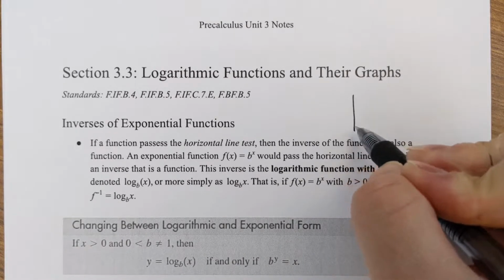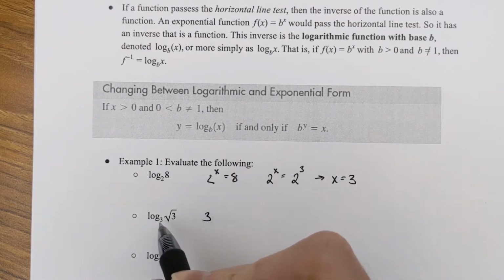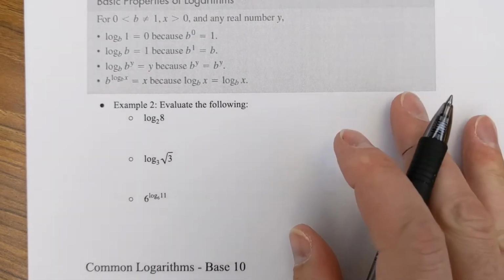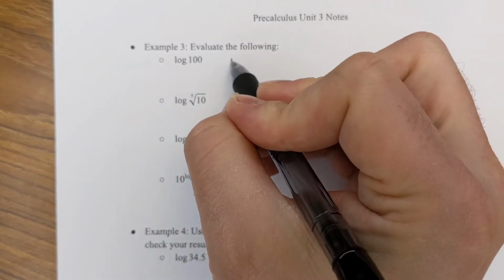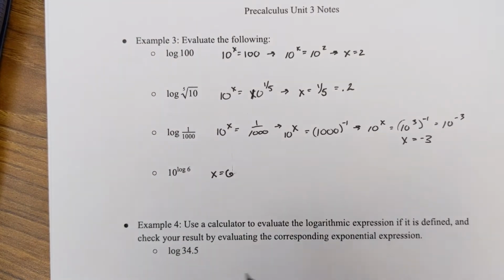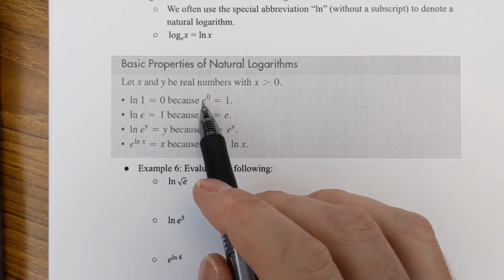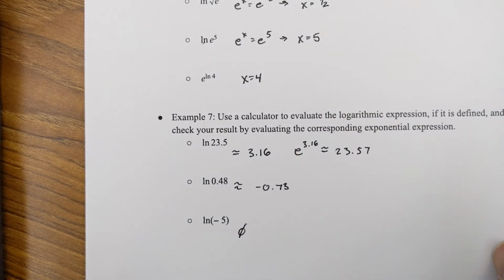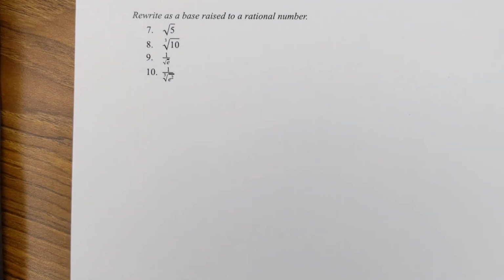Precalculus Section 3.3